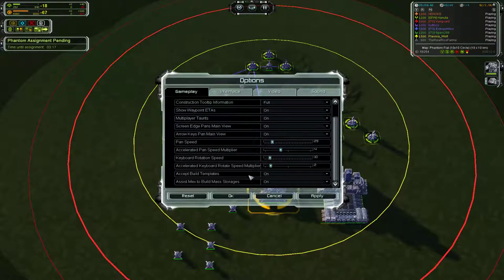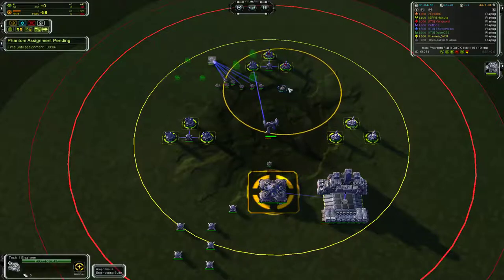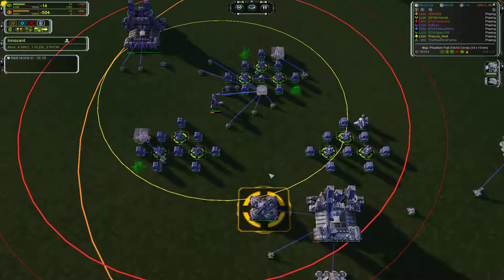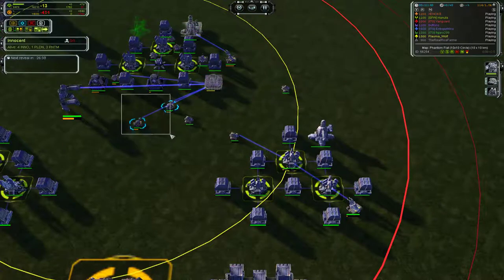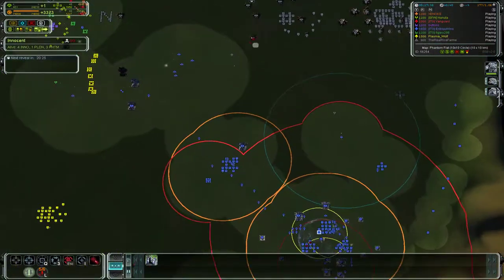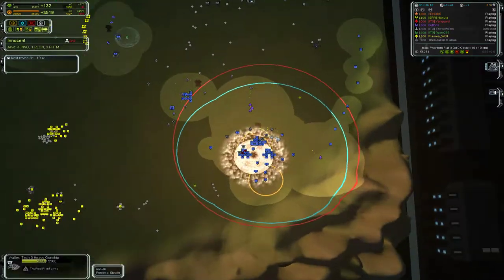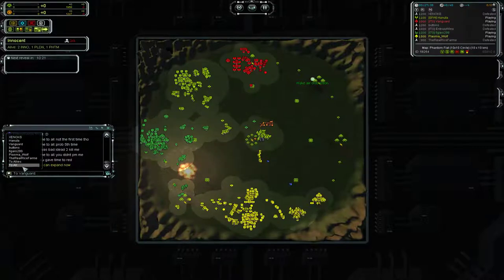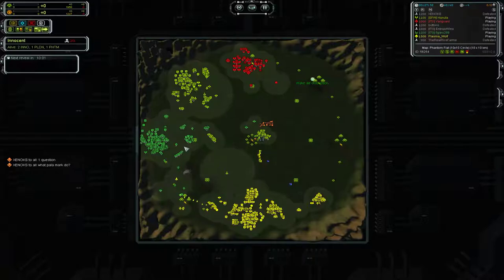Phantom w/ Fig and Vanguard | Supreme Commander Forged Alliance Forever